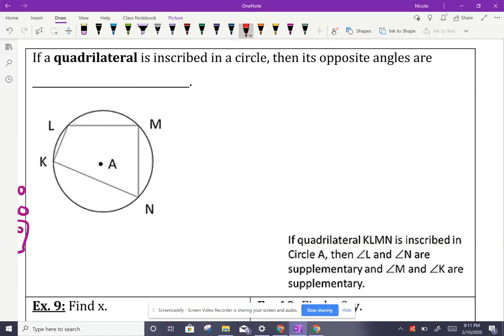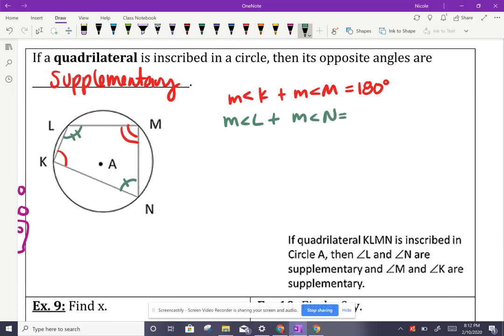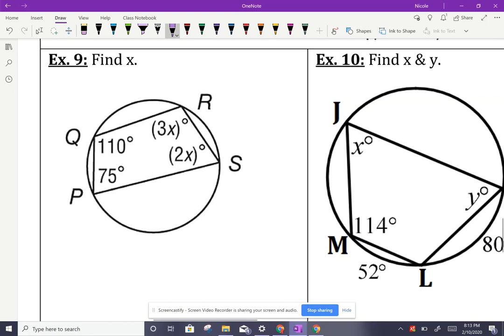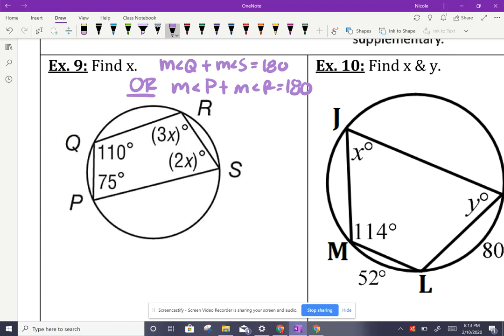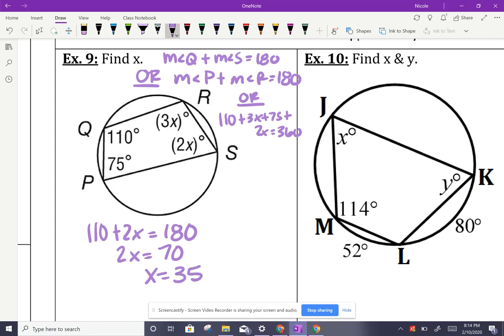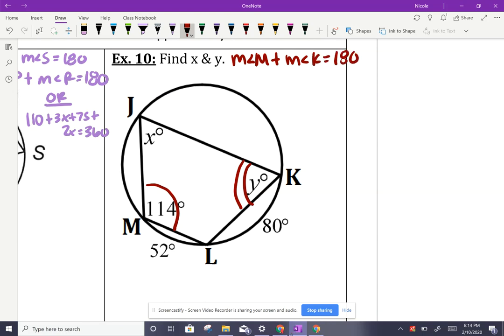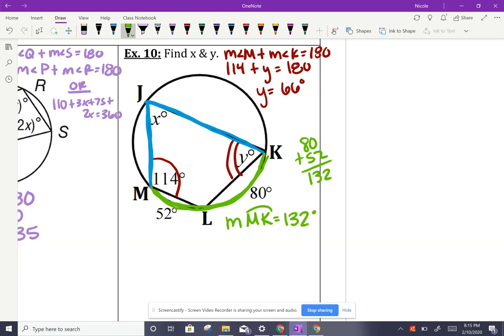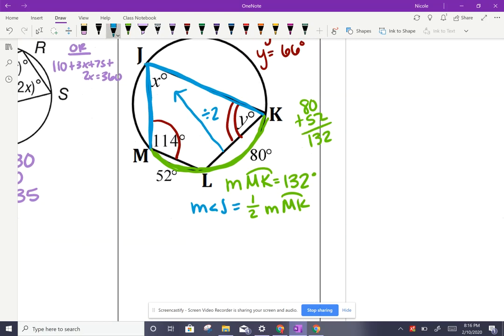10.4 Inscribed Quadrilaterals